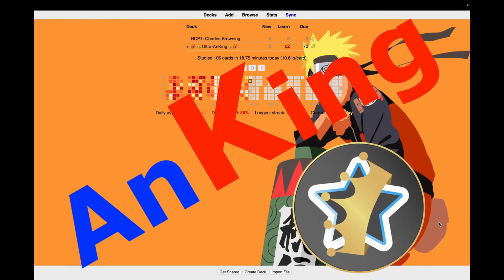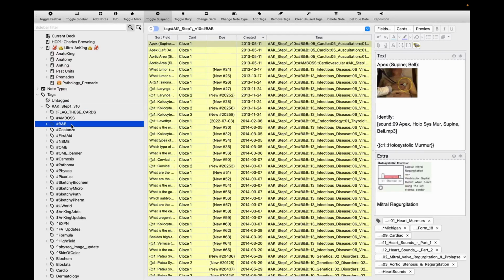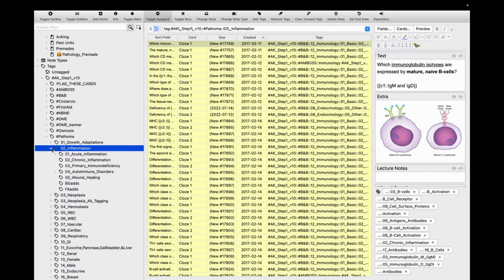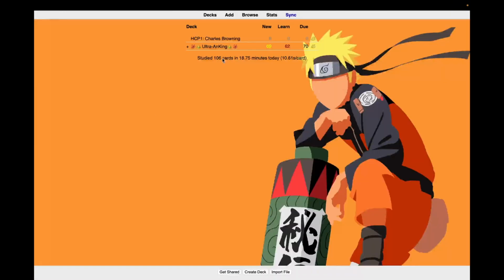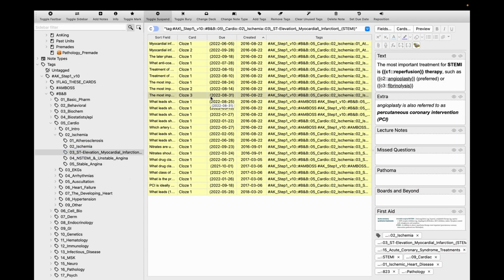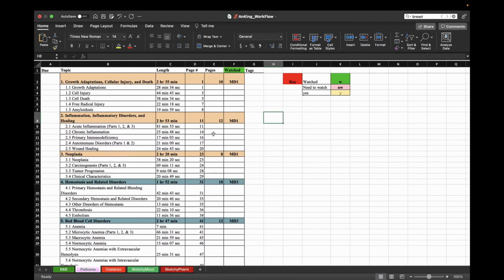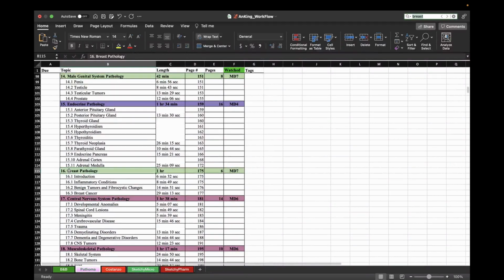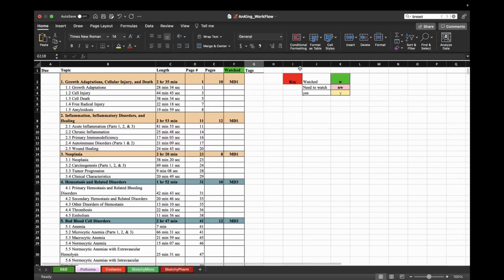How to use the AnKing deck at JABSOM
A look at the process of how to effectively use the AnKing deck at JABSOM